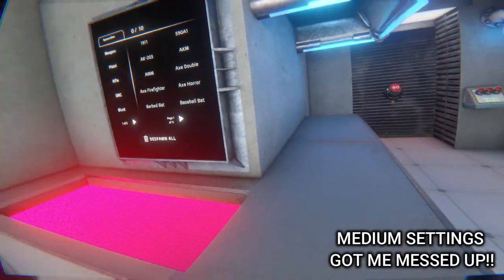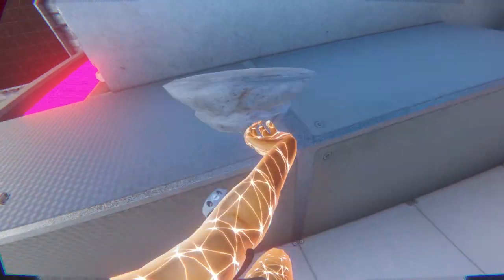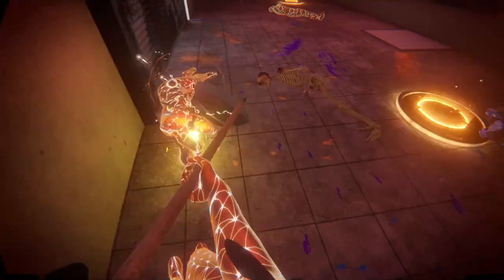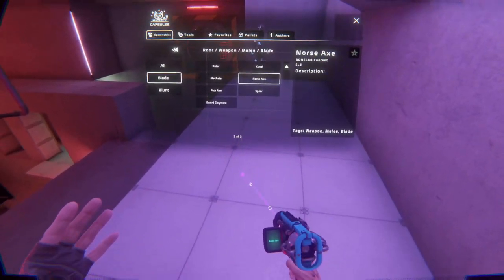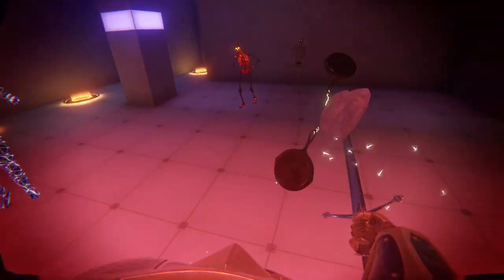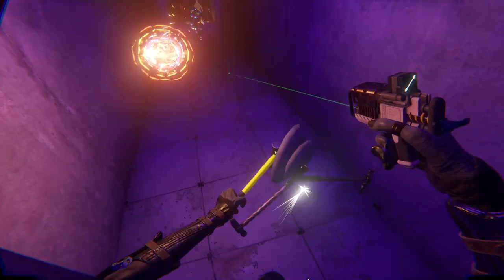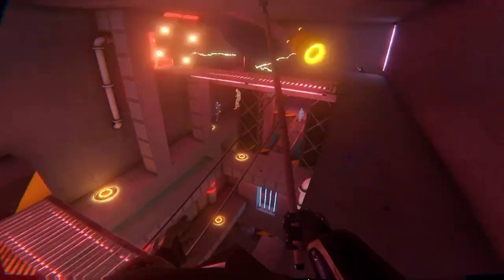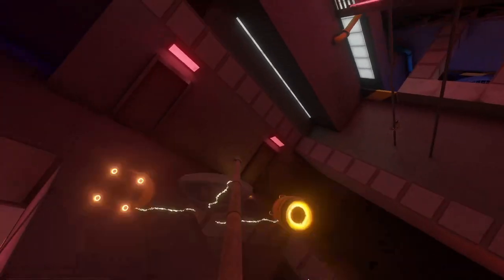Creating the WEED WHACKER In Bonelab!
Today we create the WEEDWHACKER!!. and the Ankletapper. and the bumtickla. and the ??? i hope u enjoy.